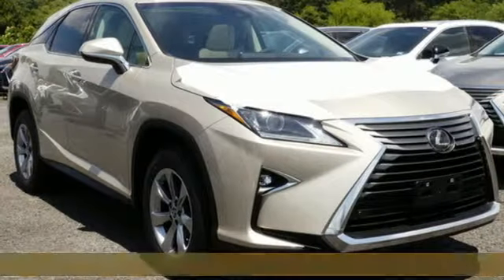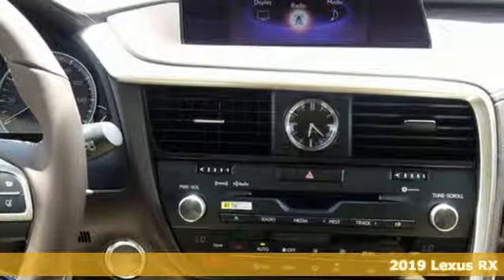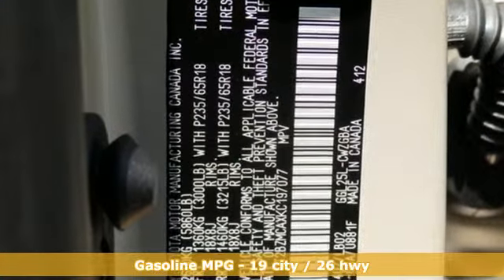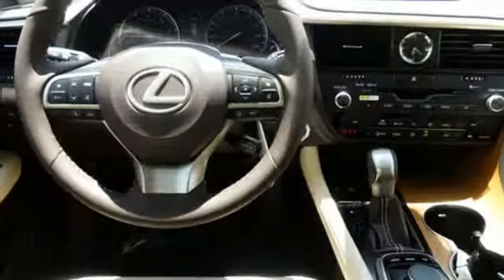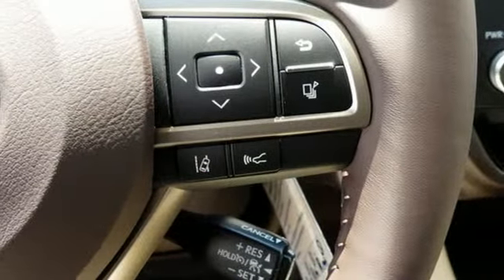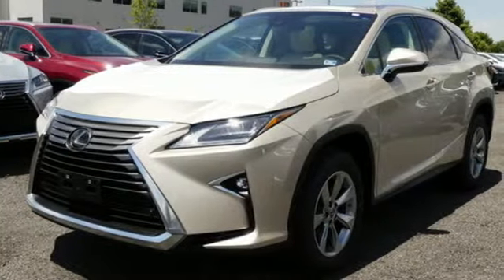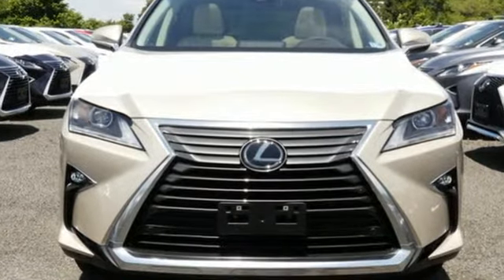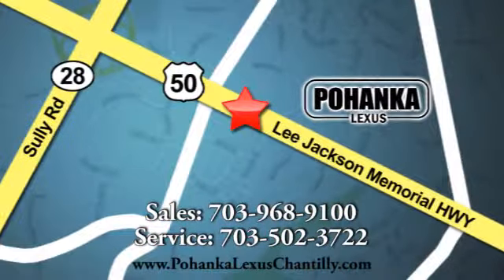New 2019 Lexus RX Chantilly Dale City VA DC, MD RXKC197077 - SOLD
Year: 2019
Make: Lexus
Model: RX
Trim: RX 350 AWD
Engine: 214 L V6 Cyl.
Color: SATIN CASHMERE
Interior: PARCHMENT
Stock #: RXKC197077
VIN: 2T2BZMCAXKC197077

Address:
13909 Lee Jackson Memorial Hwy